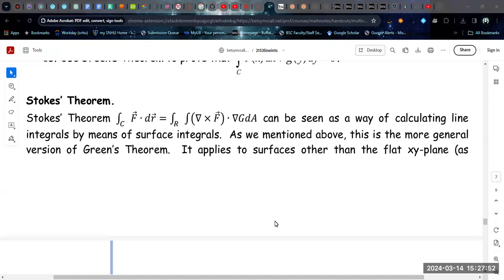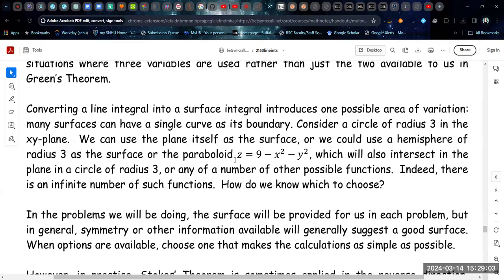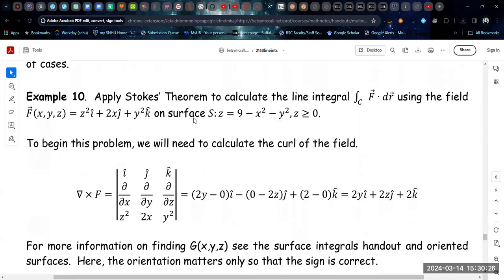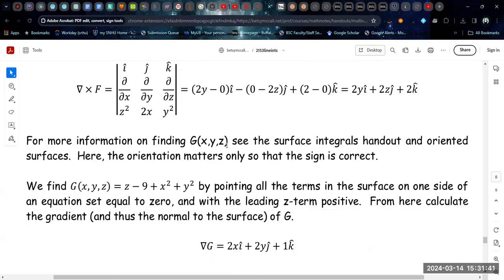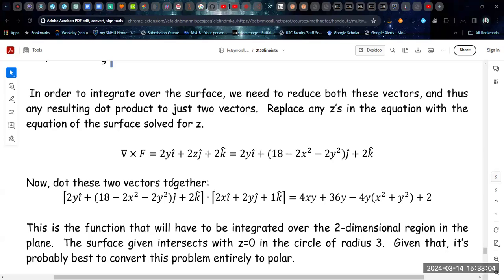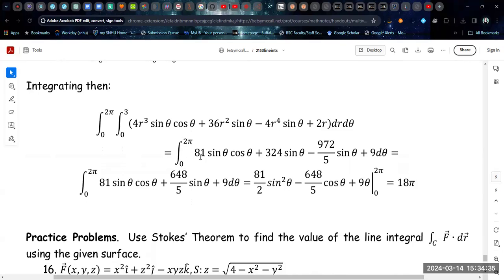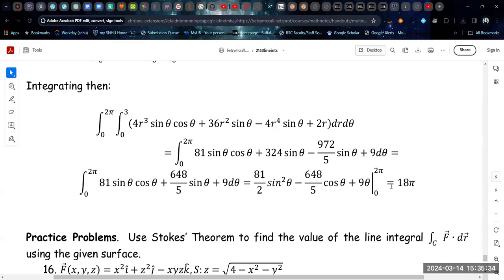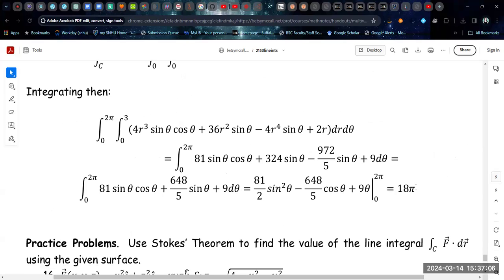Line Integrals Using Stokes' Theorem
In this video, we walk through a worked example using Stokes' Theorem to evaluate line integrals.